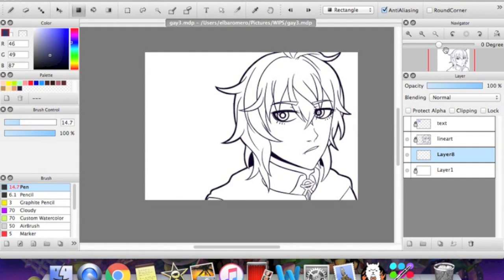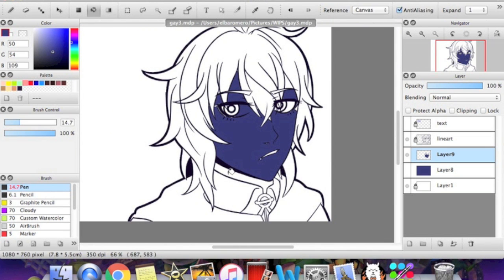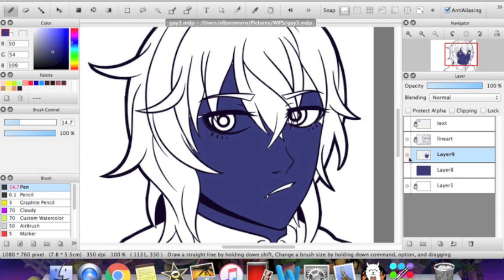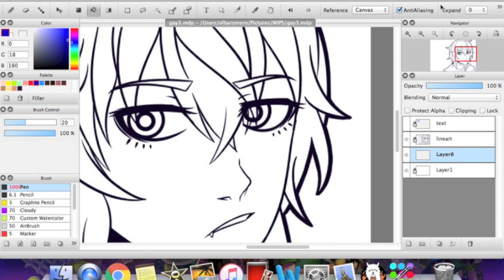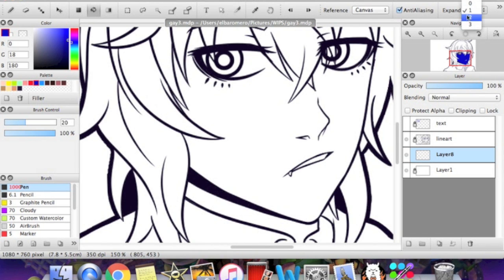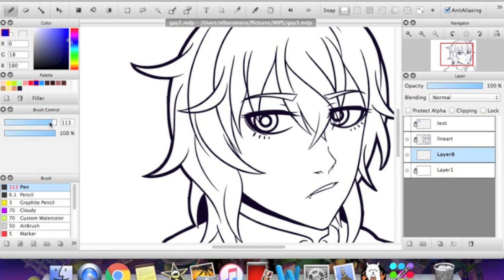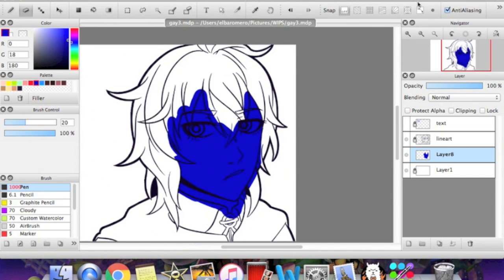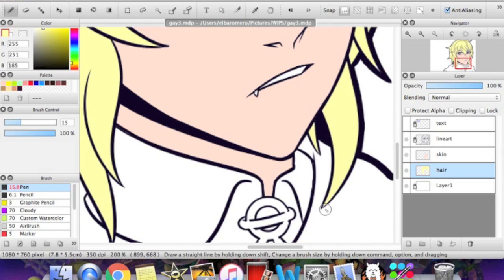Digital Art- Coloring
This video focuses on different coloring techniques, some which you may have seen being used in speed paints! Hopefully this can be helpful to some of you guys :"D